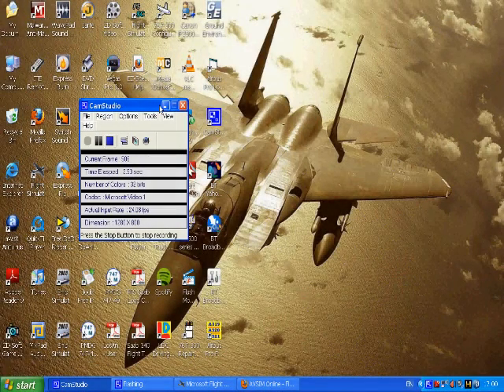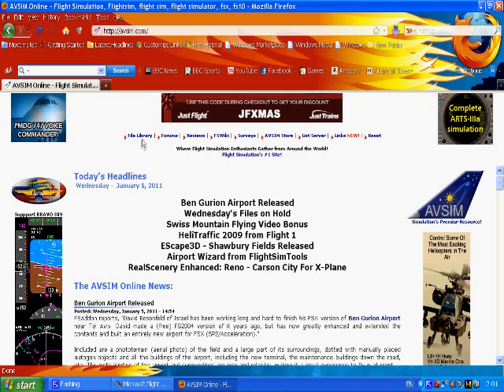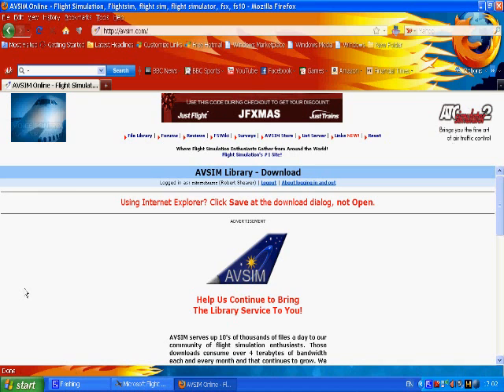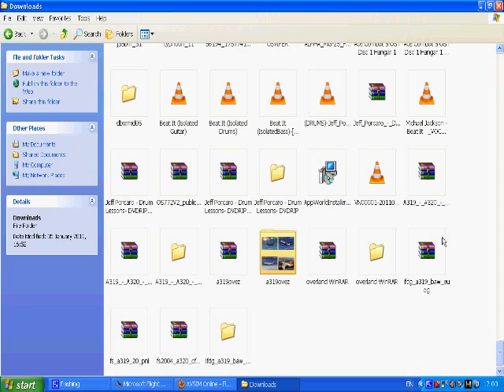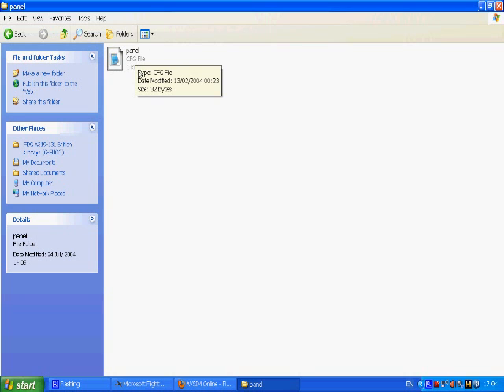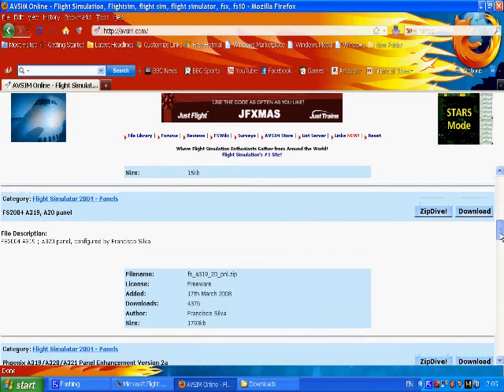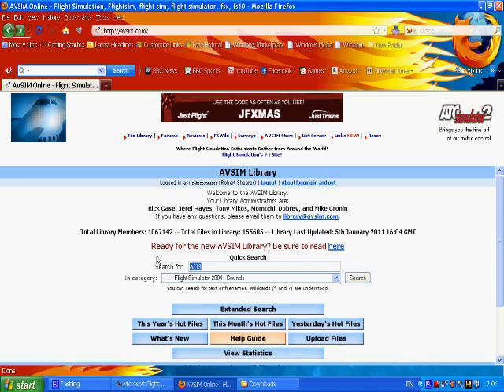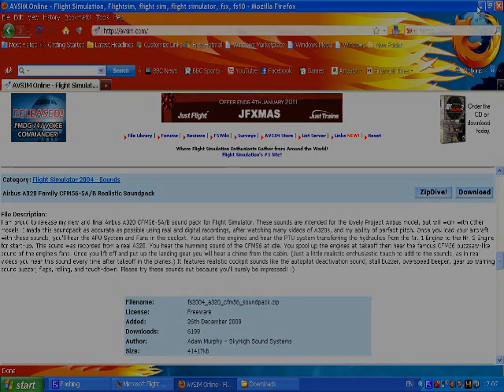Aircraft Installation (Basic) FS2004 - Part 1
Part one of a tutorial, showing the basics of downloading and installing aircraft in FS2004. Any questions etc just leave a comment :-D A rating would be nice. Check out part 2 aswell. thanks :-)